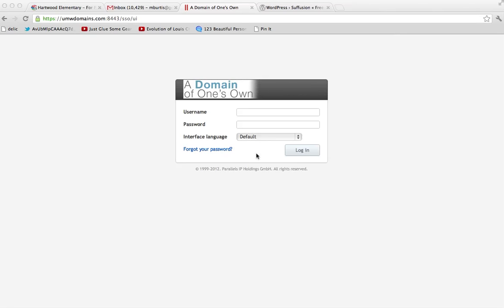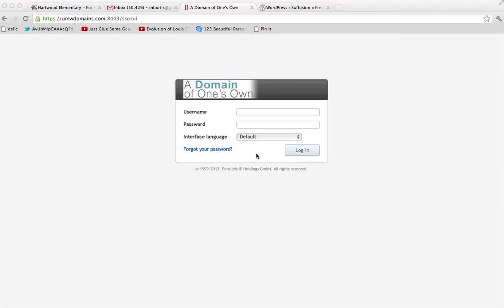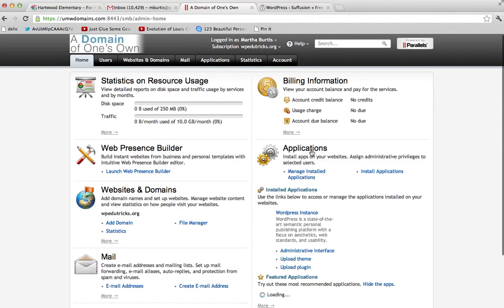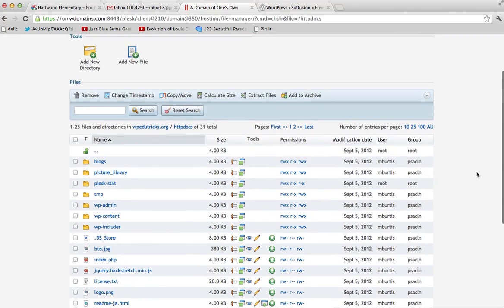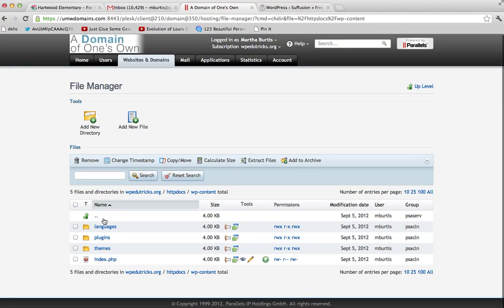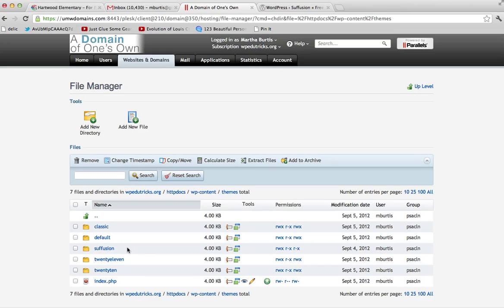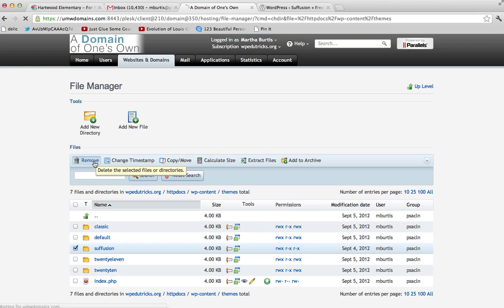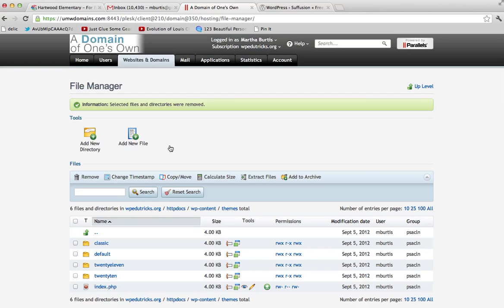Removing a Bad Theme from Wordpress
A quick screencast for how to remove a bad theme from your UMW Domains WordPress installation.